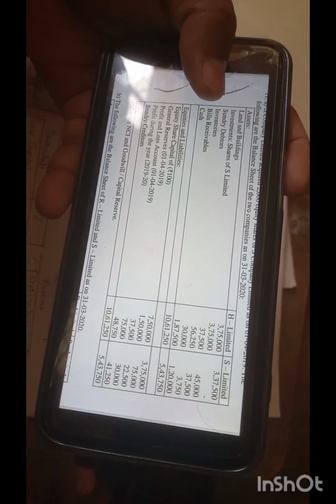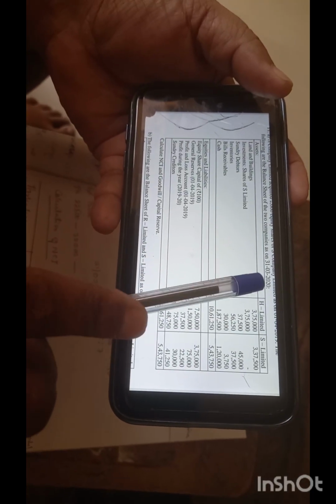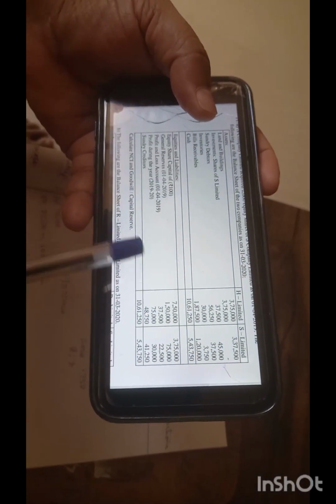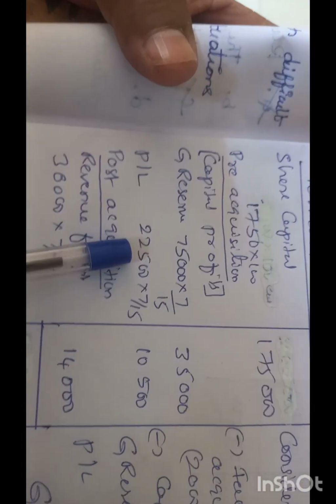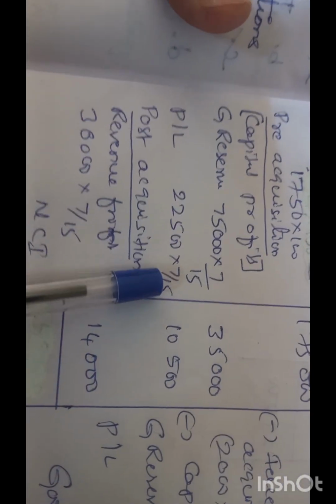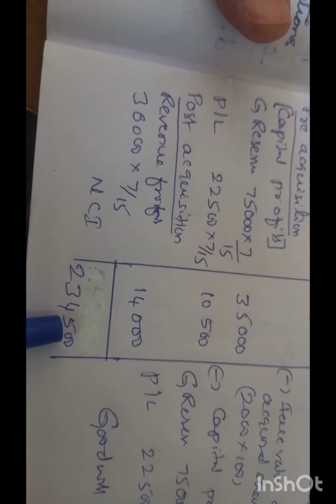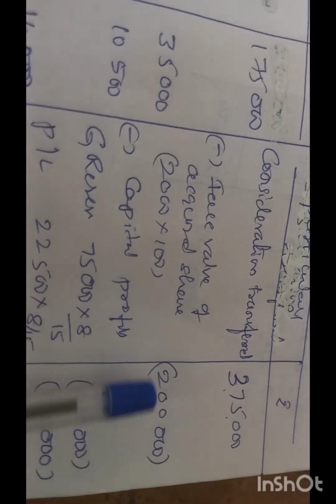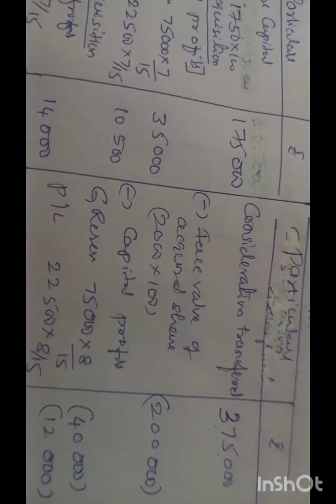IAS 2 NCI .GOODWILL OR CAPITAL REERVE